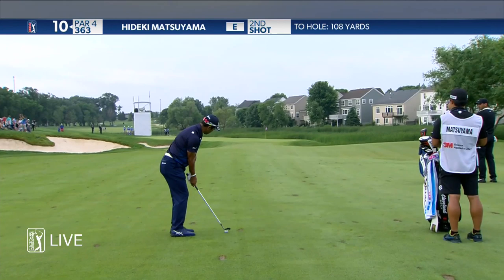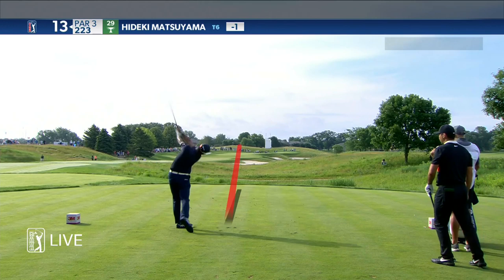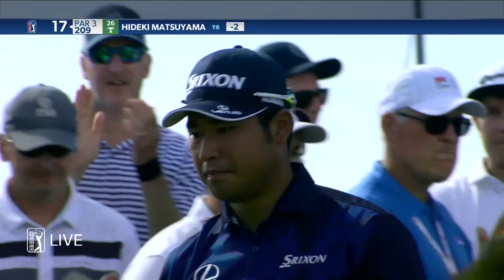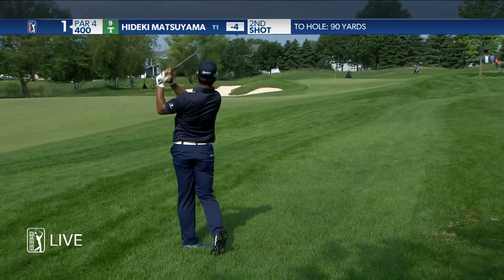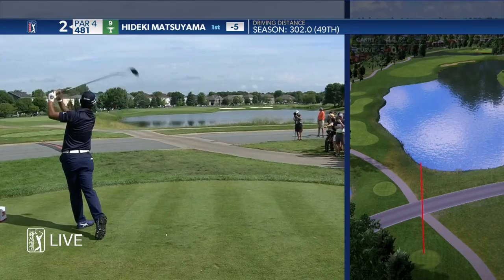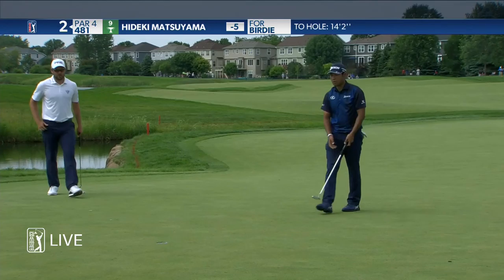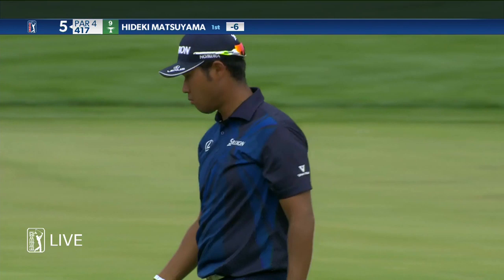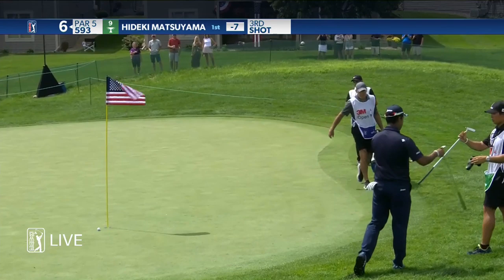Hideki Matsuyama’s highlights | Round 1 | 3M Open 2019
In the opening of the 2019 3M Open, Hideki Matsuyama carded a 7-under 64 to finish at T2 on Thursday.

The 3M Open will be the first regular PGA TOUR event held in Minnesota in 50 years. The inaugural event gets underway at TPC Twin Cities - a 7,468 yard, par 71 course featuring 27 bodies of water. World No.1 Brooks Koepka and fellow major winners Phil Mickelson, Jason Day and Patrick Reed head up a strong field.